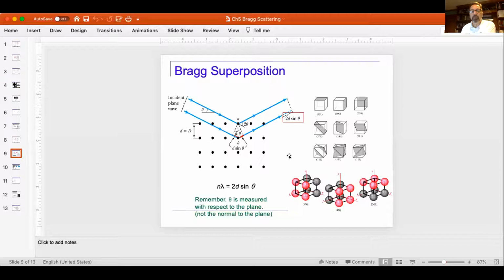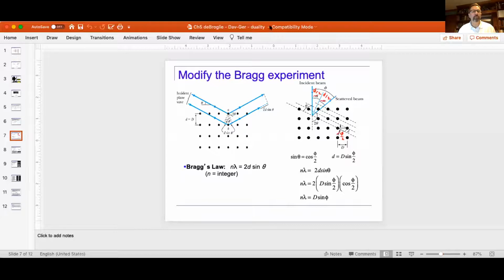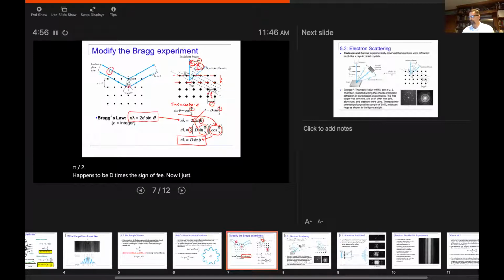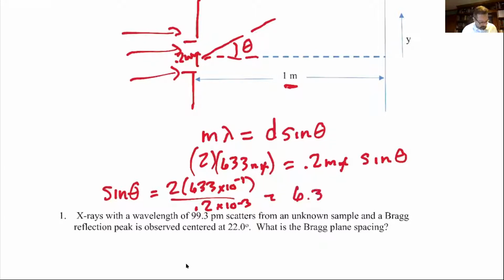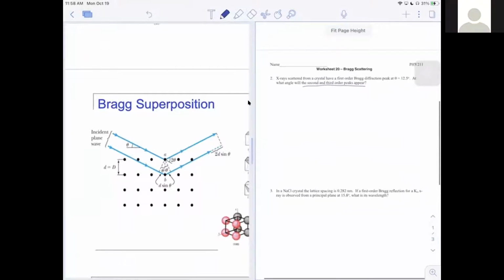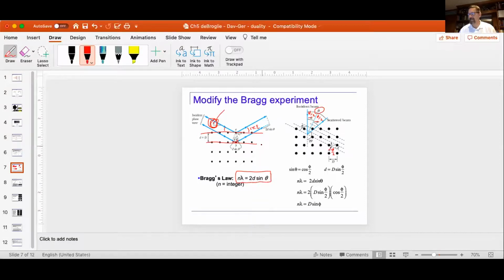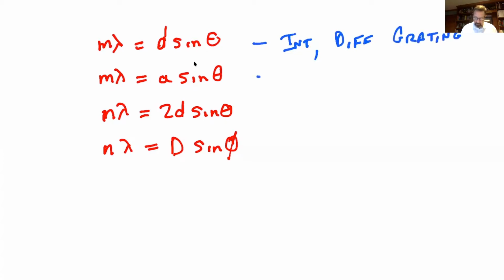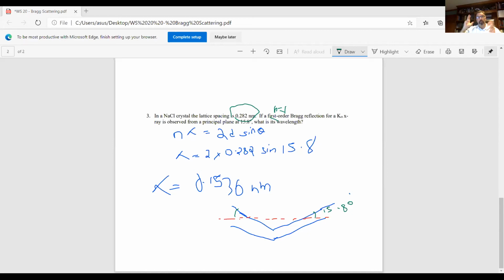PHY211 19 Oct 2020